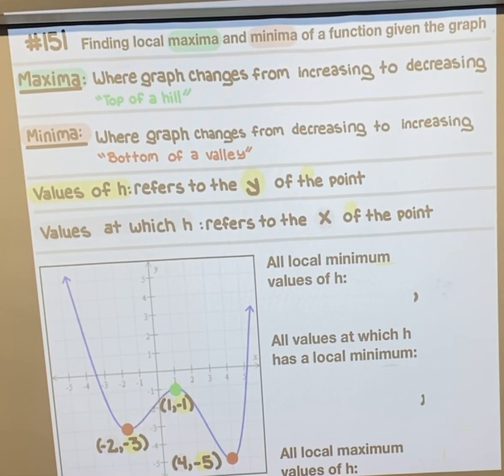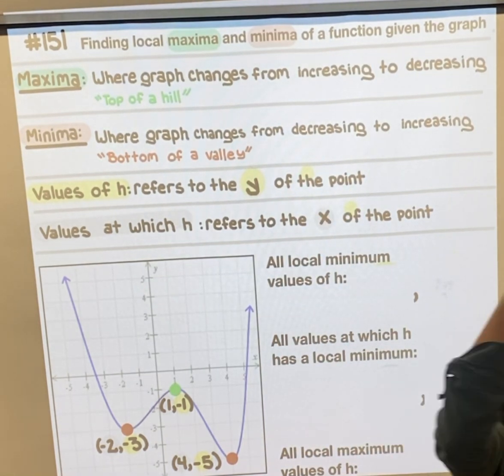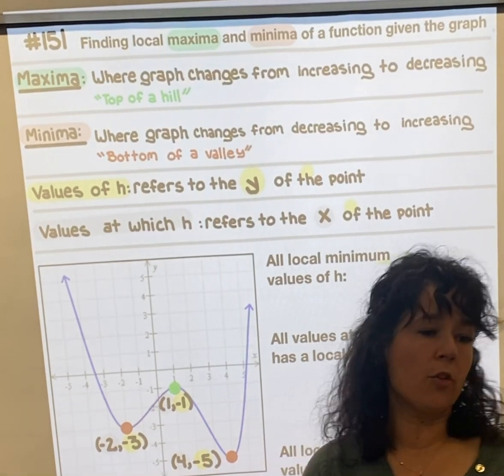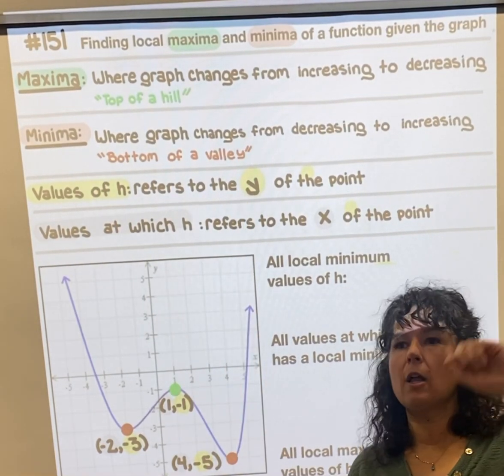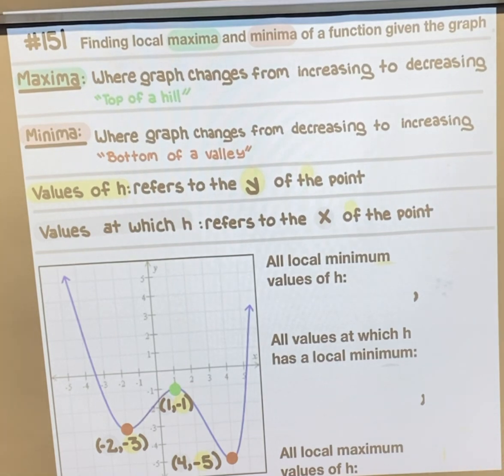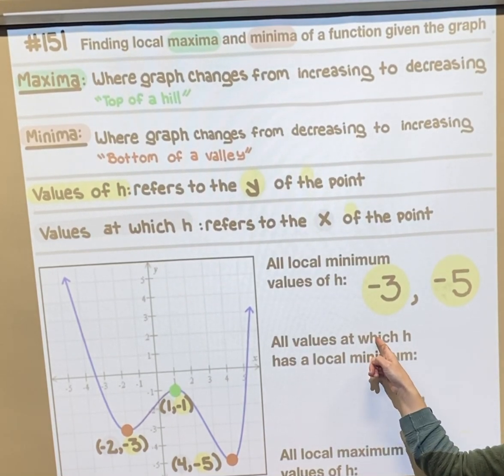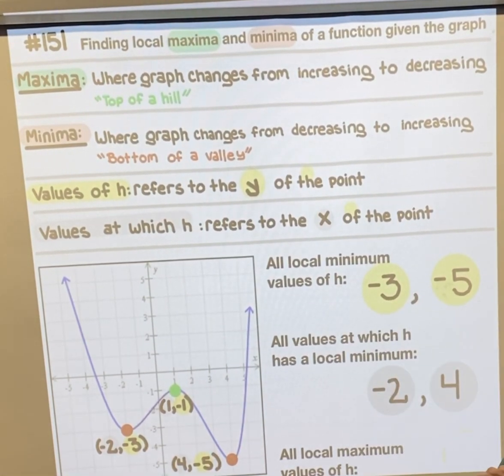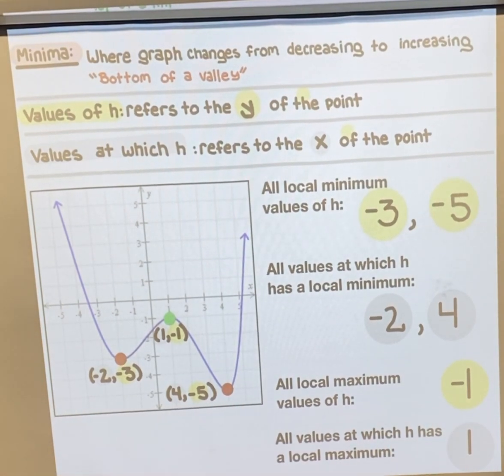Finding local maxima and minima of a function given the graph